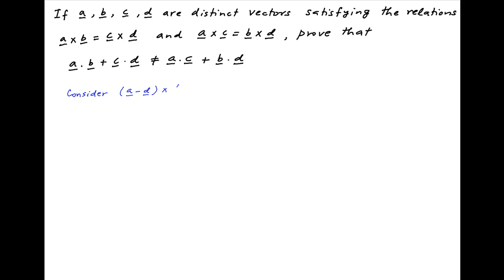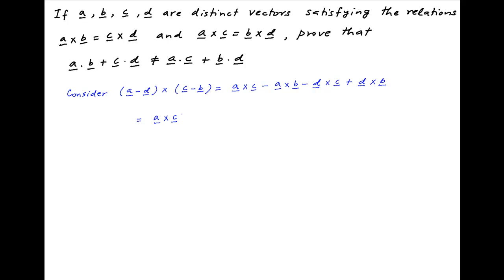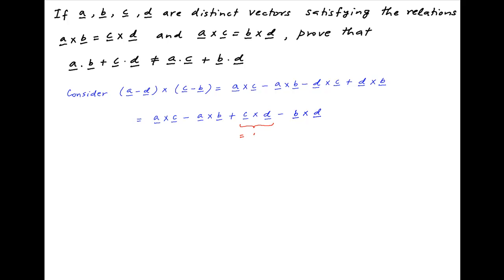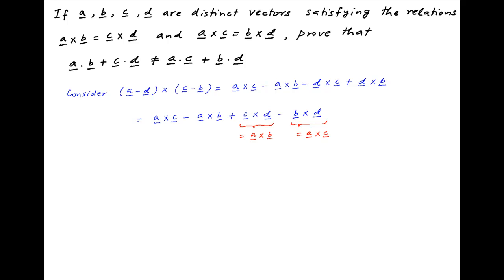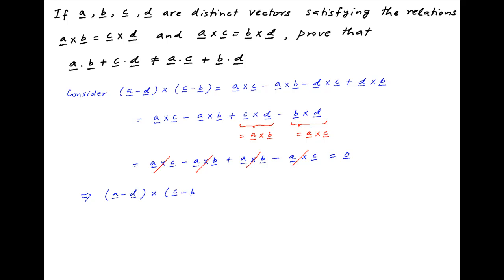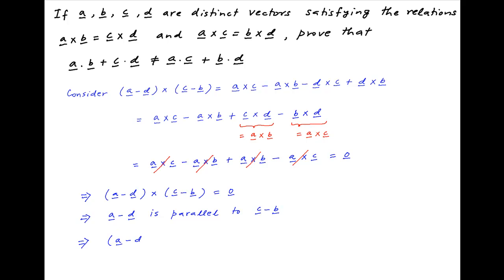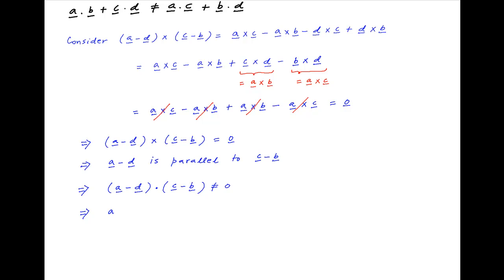[IIT 2004] Prove that a.b + c.d is not equal to a.c + b.d given the following conditions.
a, b, c, d are distinct vectors satisfying a X b = c X d and a X c = b X d. for thousands of IIT JEE and Class XII videos, and additional problems for practice. All free. Over 1 million lessons delivered! Full benefits include smart analytics, customized tests, historical test performance, bookmarks, search and intelligent learning recommendations personalized for you. MathMuni is a collaboration between retired IIT faculty and IIT alumni with over 25 years experience. Happy Learning! now.